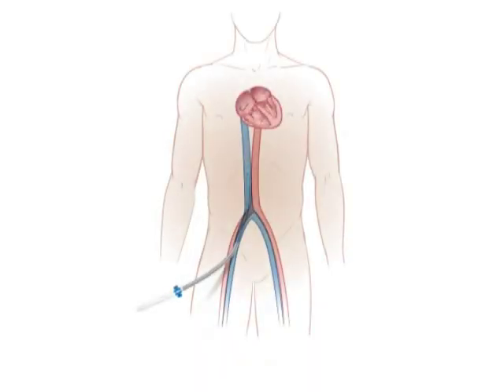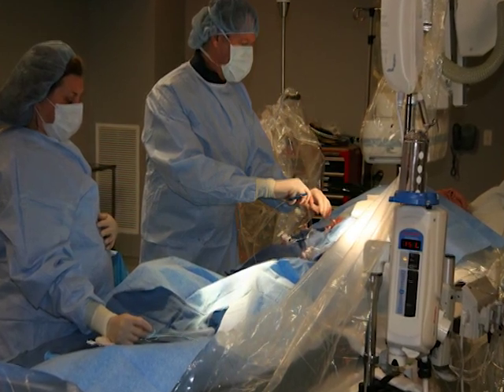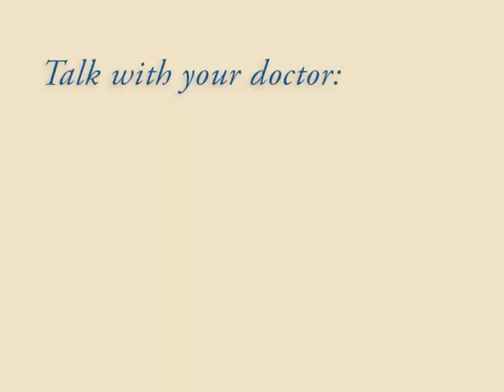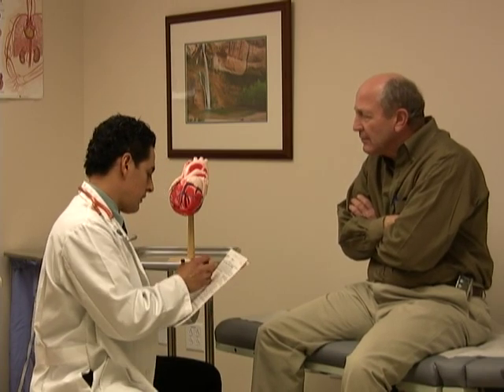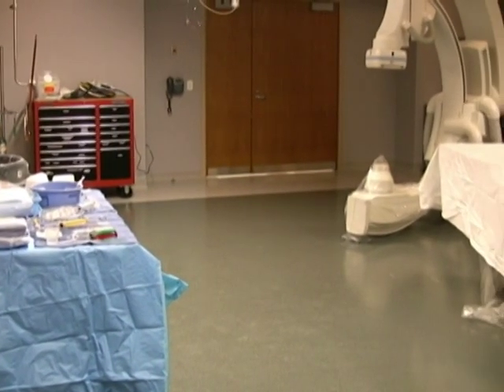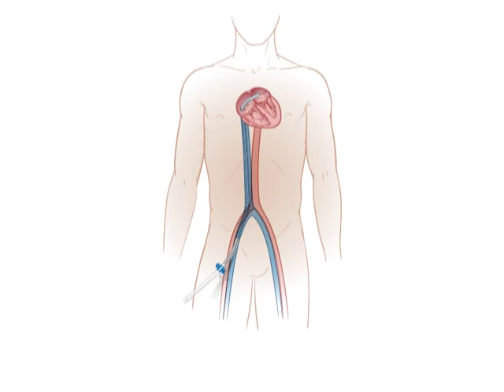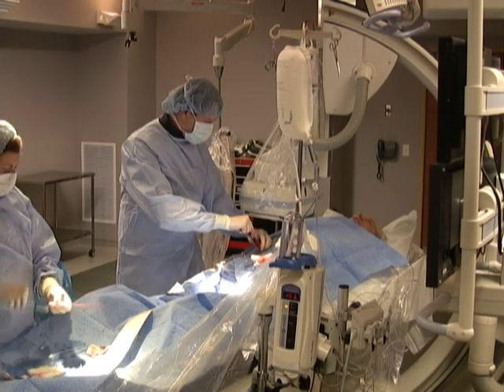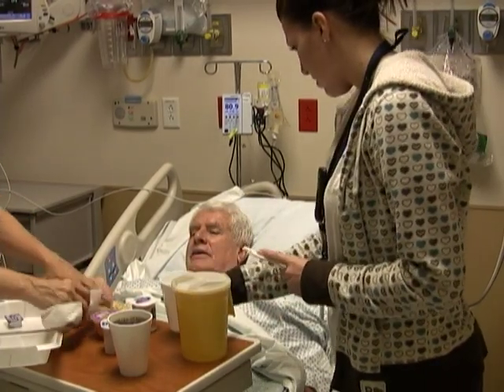Cath Lab Preparing for Cardiac Catheterization | Heart Care Video Series